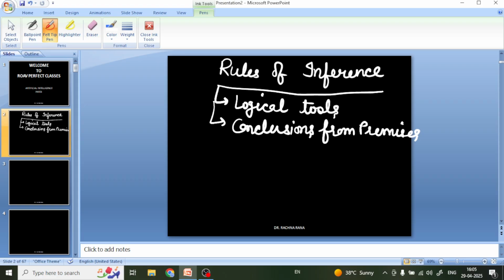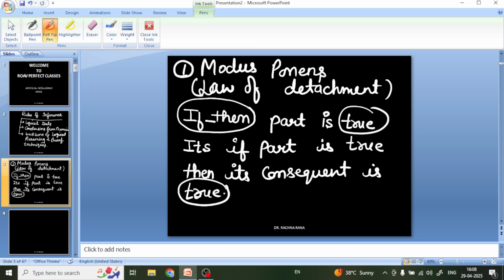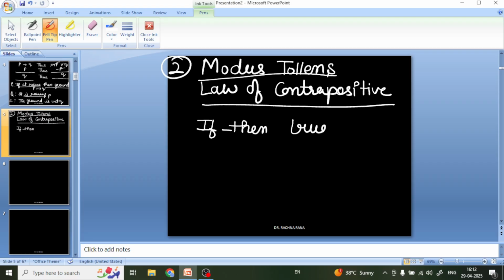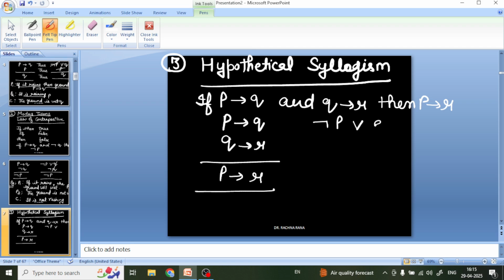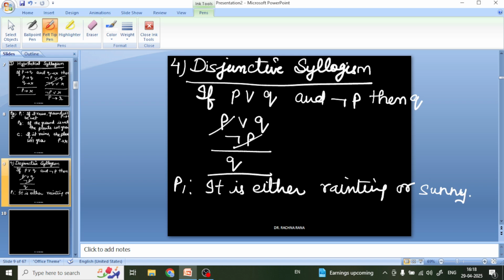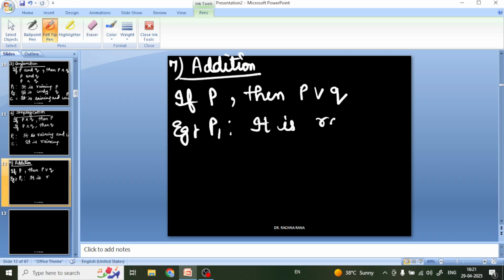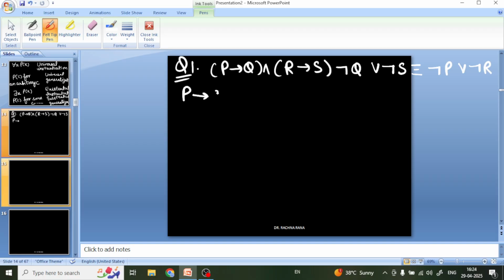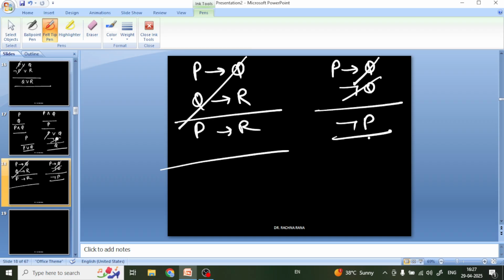PART 3 OF ARTIFICIAL INTELLIGENCE (BCA/BTECH/MCA/GATE/UGCA)